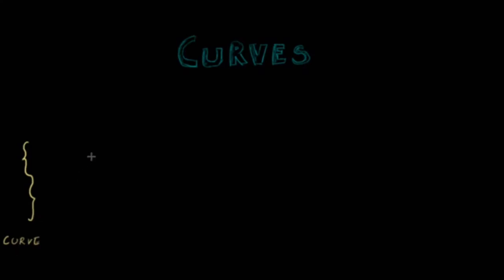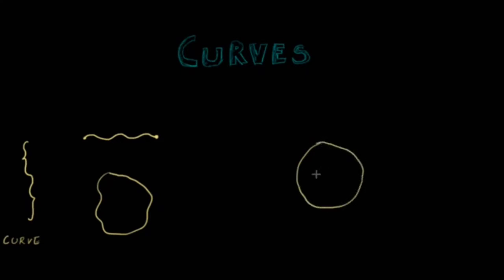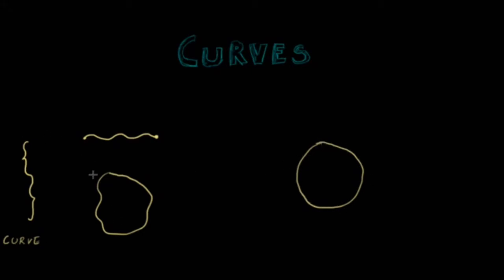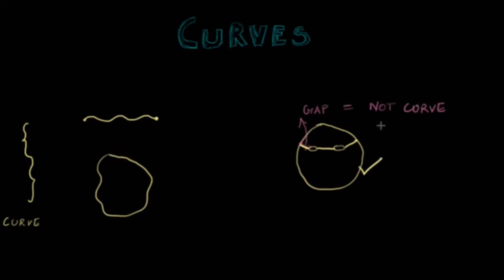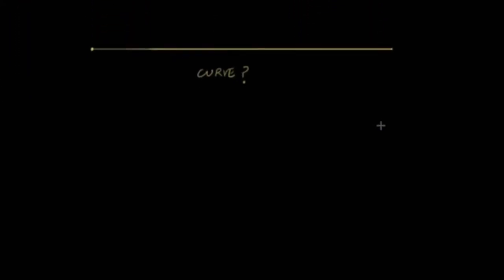Basic geometrical ideas || Introduction to curves || Class 6